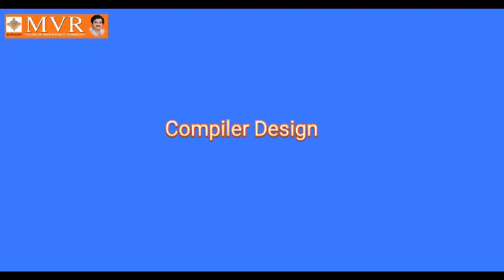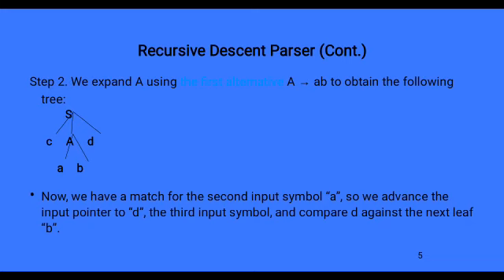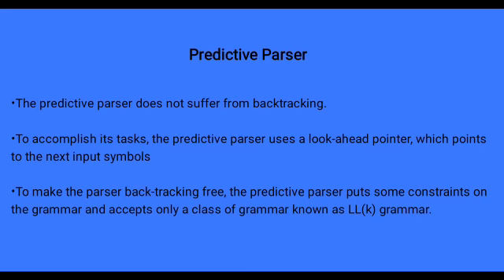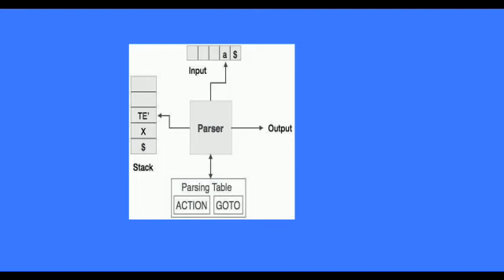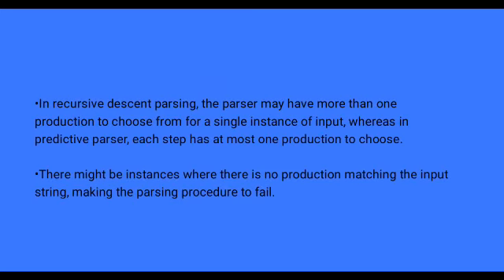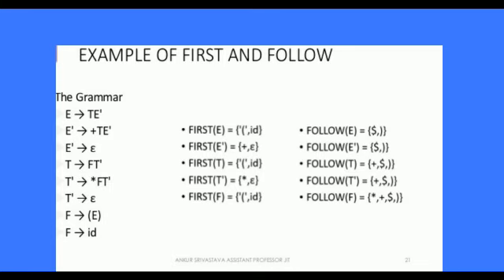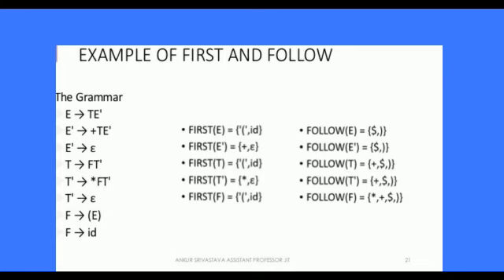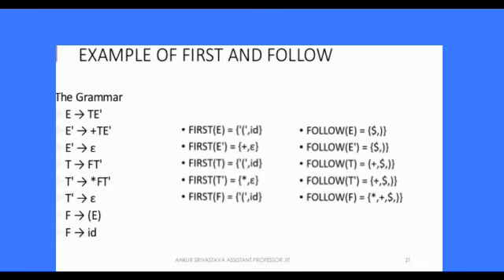CSE 31 Compiler Design CLASS 4 Classification Mrs.N.MadhuBindu MVR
CLASS 4 Classification of Top down Parse